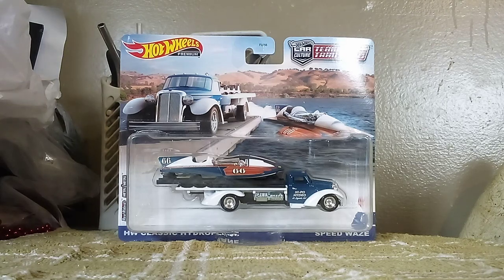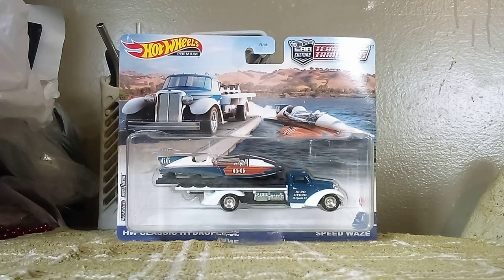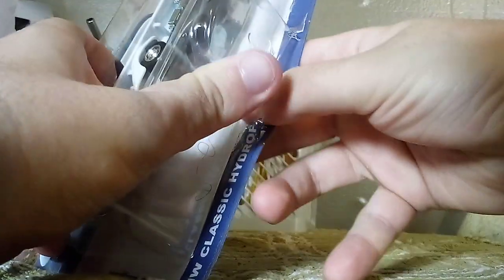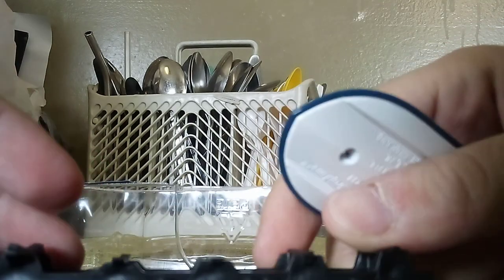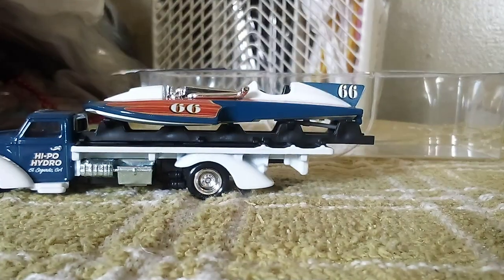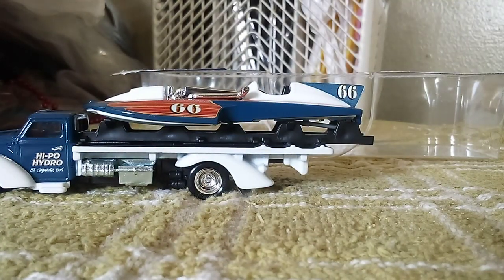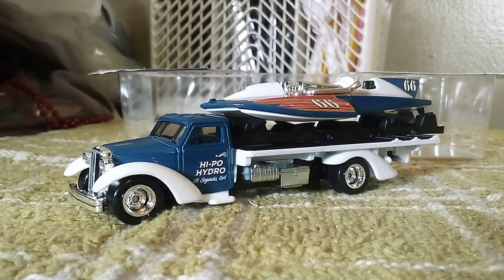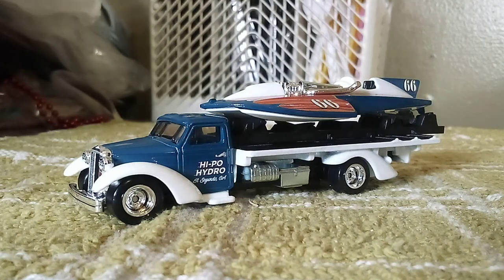Unboxing two new castings in one pack. It's HW Classic Hydroplane and Speed Waze.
These two new castings are from the Hot Wheels Team Transport series.